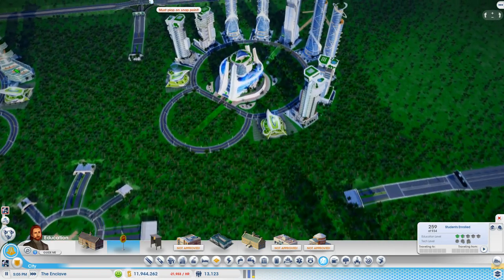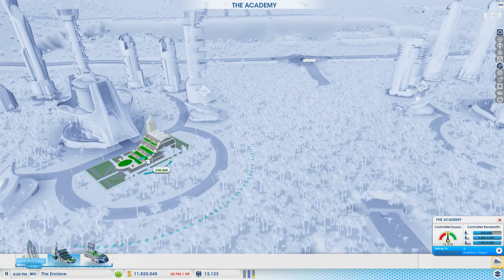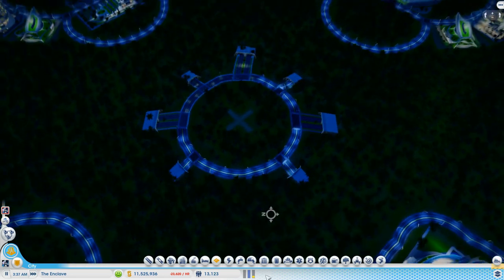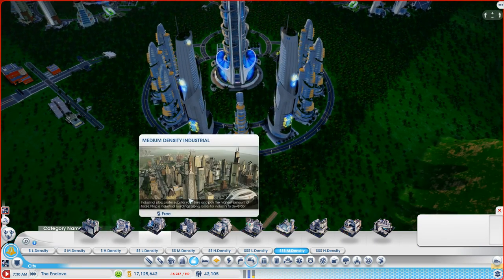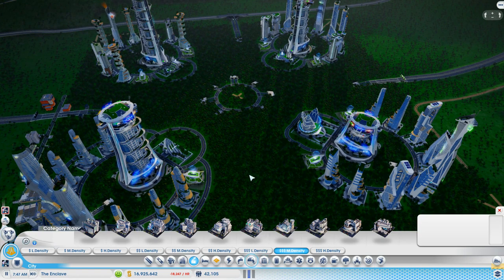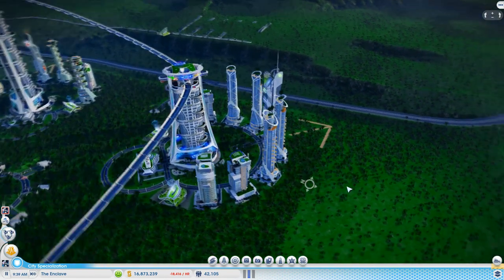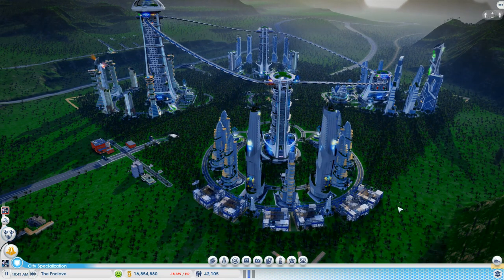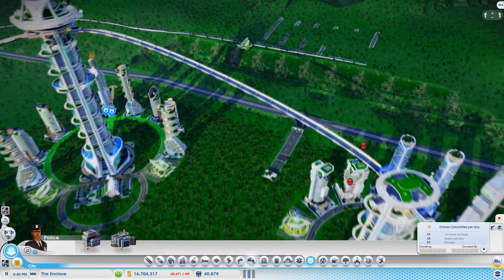SimCity OAU Academy Build #6 ►The Enclave - Megatowers◀ SimCity 5 (2013) With Mods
PC Spec
CPU: Intel i5-2320 @3 GHz
RAM: 8GB
GPU: MSI GEFORCE GTX 670  Power Edition Twin Frozr

End Titles Music:
Tobu - Candyland